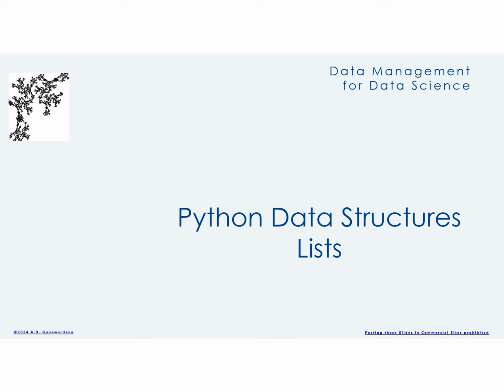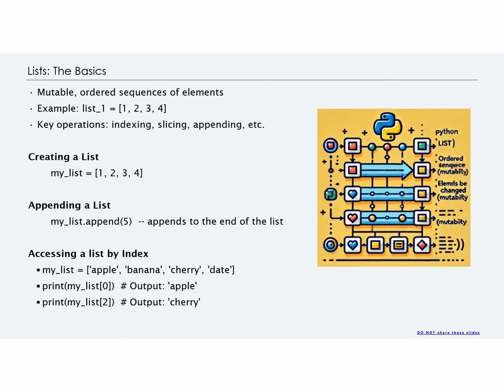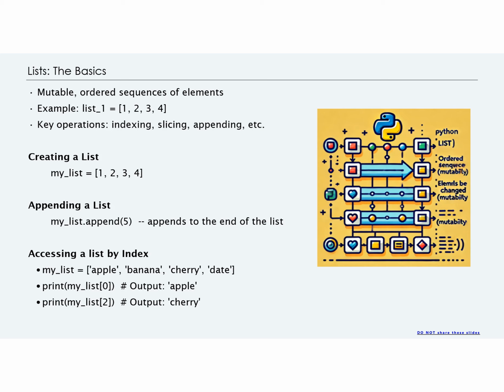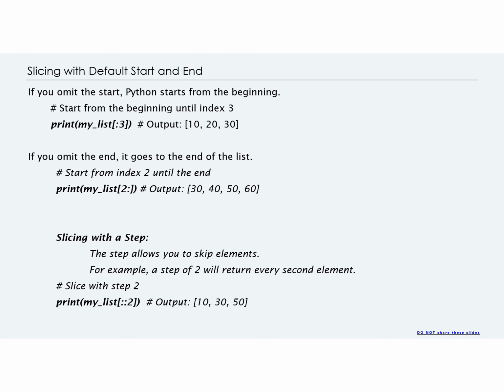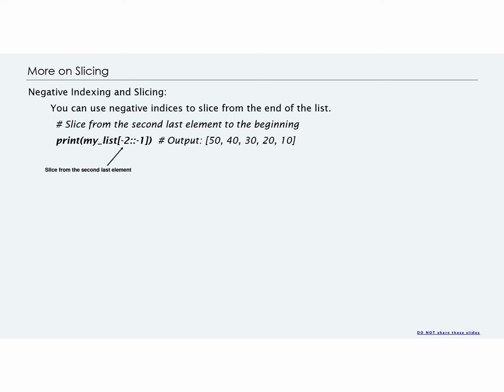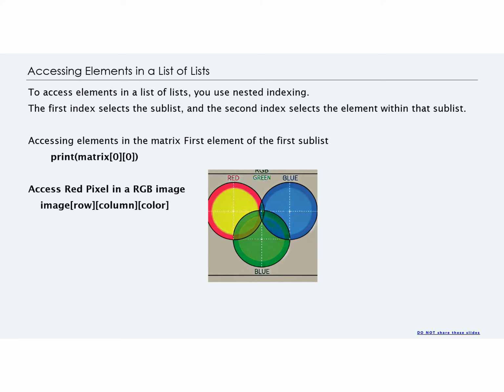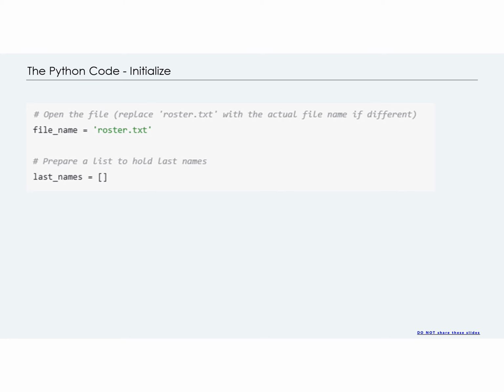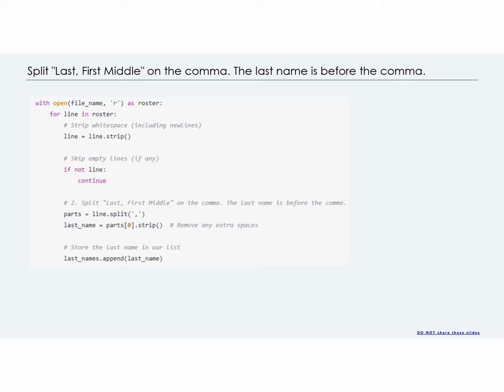Python Data Structures - Lists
A list is one of the most commonly used data structures in Python. It is an ordered, mutable collection of elements that can store different data types, including numbers, strings, and even other lists. Lists are defined using square brackets [], and elements are separated by commas.